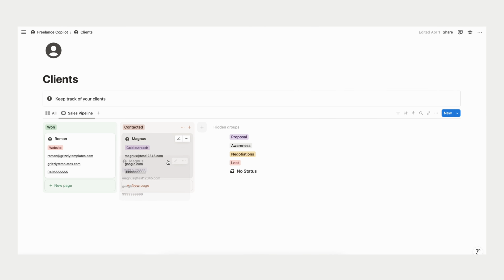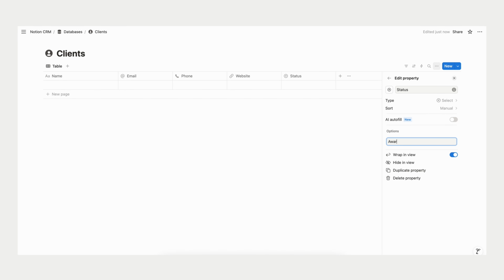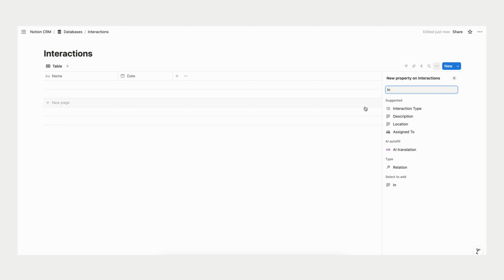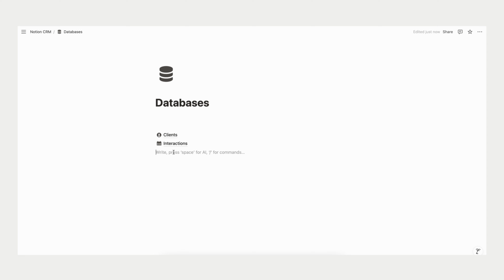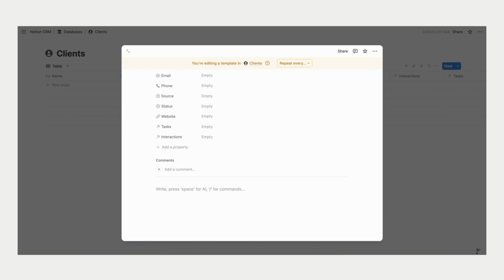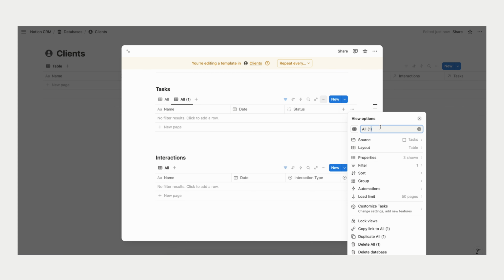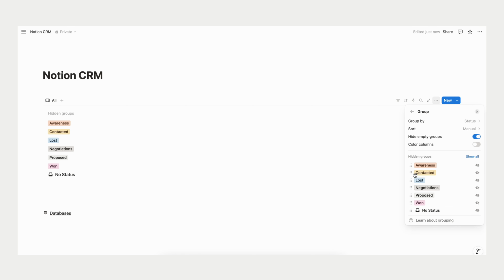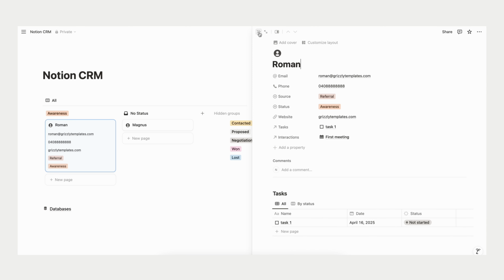Notion Tutorial: How To Build a CRM Template | Complete Step-by-Step Guide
Learn how to create a powerful Notion CRM template to streamline your client management, tasks, and interactions! In this step-by-step tutorial, I’ll guide you through building a customizable Notion CRM from scratch, perfect for freelancers, small businesses, and entrepreneurs. Stay organized, boost productivity, and manage your client relationships like a pro!

What You’ll Learn:

- Setting up a Notion workspace for client management;
- Creating databases for clients, tasks, and interactions;
- Linking tasks and interactions to clients for seamless tracking;
- Customizing views (Kanban, calendar, table) for better workflows;

- Freelancers managing multiple clients;
- Small business owners who need an affordable CRM solution;
- Notion users looking to level up their productivity;

Notion Freelancer Dashboard: Grab the Notion Template for freelancers and small business owners shown in this video

Timestamps:

0:00 - Intro to Notion CRM
0:47 - Building the Client Database
2:42 - Creating Interaction Database
4:10 - Creating Task Database
5:00 - Linking Databases for Seamless Tracking
6:50 - Customizing Views
8:34 - Outro